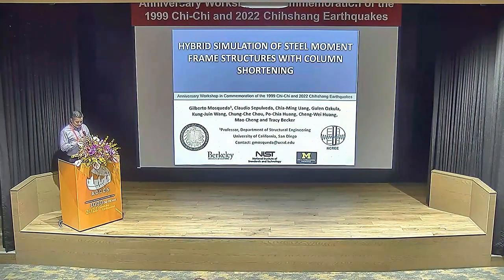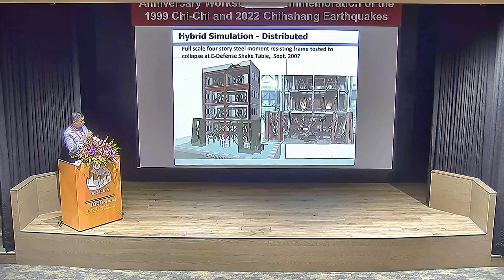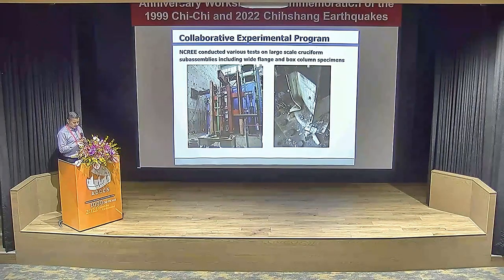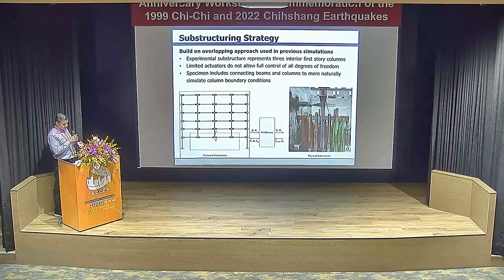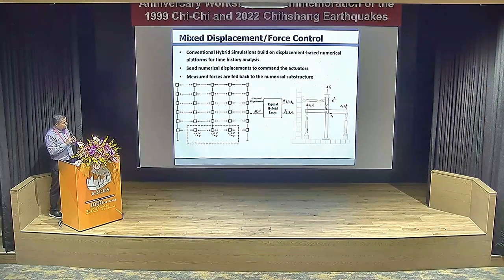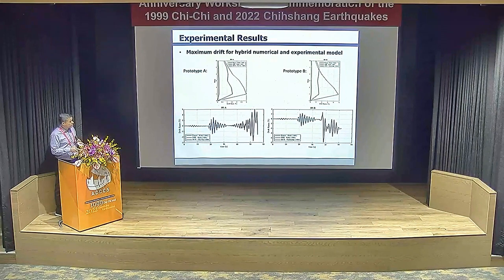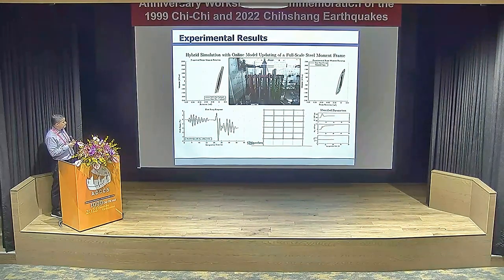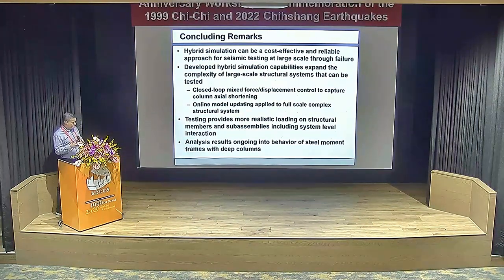ACCCS - Hybrid Simulation of Steel Moment Frame Structures with Column Shortening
Hybrid Simulation of Steel Moment Frame Structures with Column Shortening

Anniversary Workshop in Commemoration of the 1999 Chi-Chi and 2022 Chihshang Earthquakes

Speaker: Prof. Gilberto Mosqueda